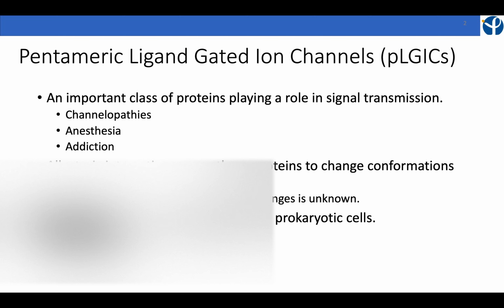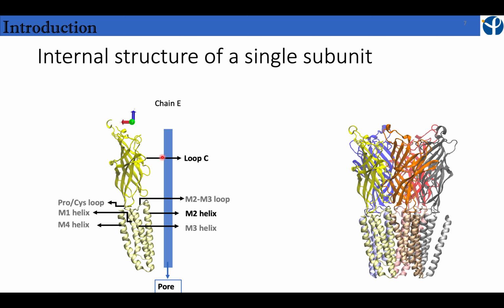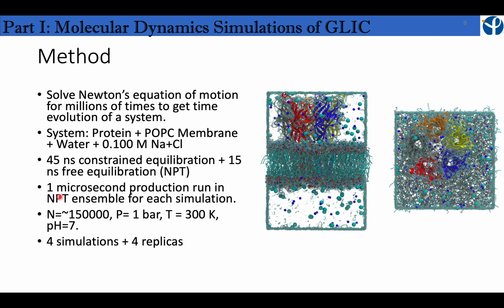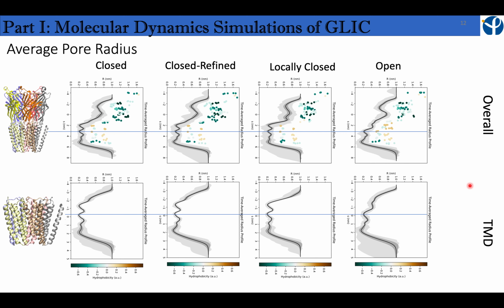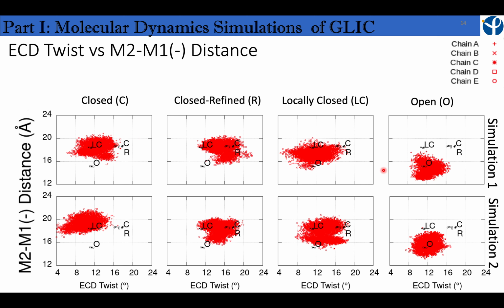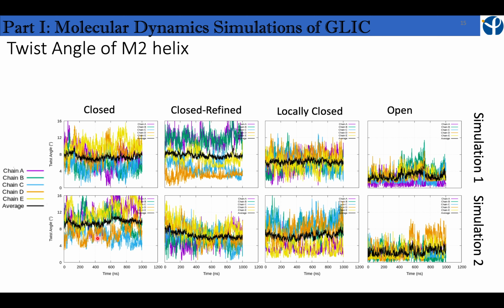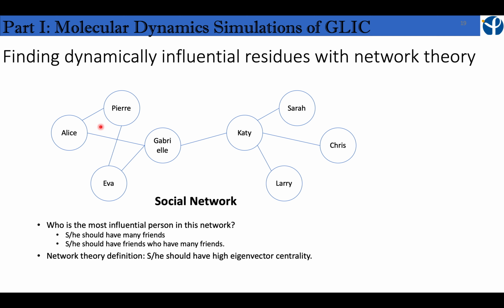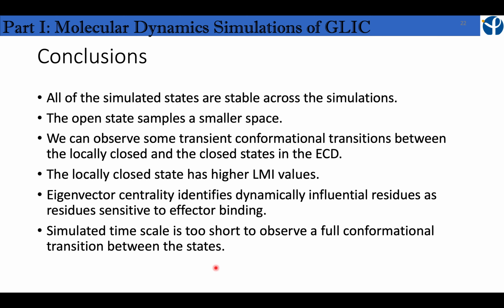Dynamics and conformational transitions of GLIC investigated with computational methods - Part I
In this video, I talk about our molecular dynamics simulations of GLIC, a pentameric ligand gated ion channel.
0:00 Introduction
6:27 Molecular Dynamics Simulation
17:51 Linear Mutual Information Analysis
23:28 Conclusions of Part I